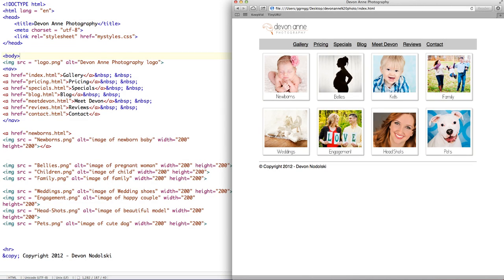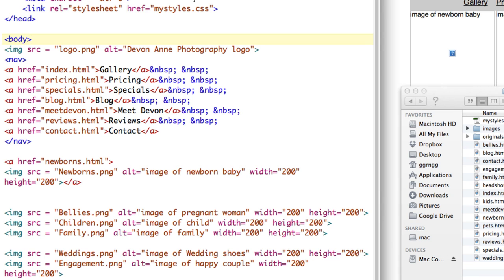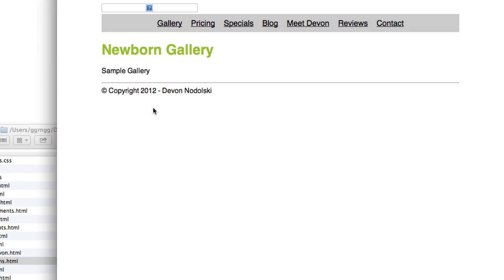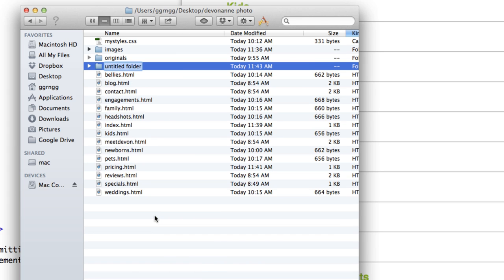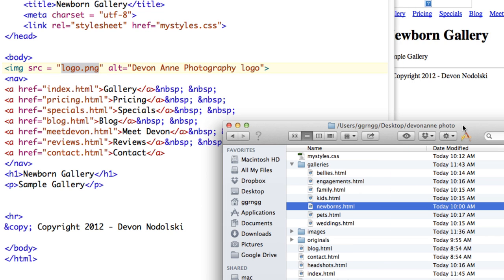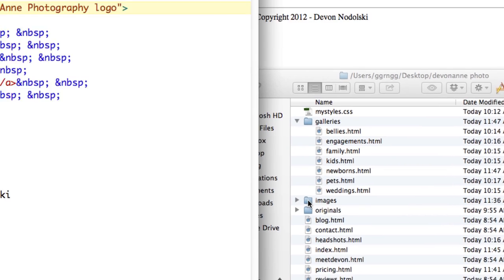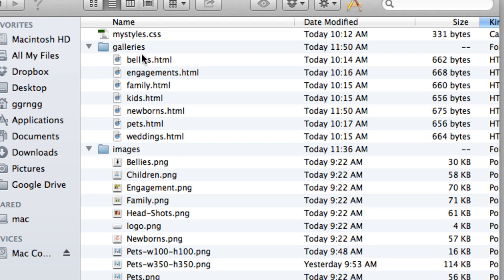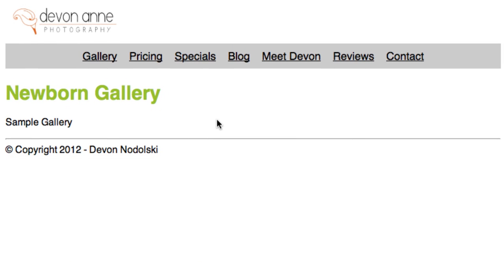HTML 5 - File Organization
Demonstrates how to organize files into folders and reference images and html pages within those folders.